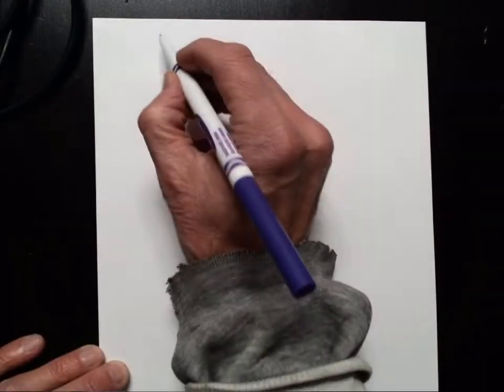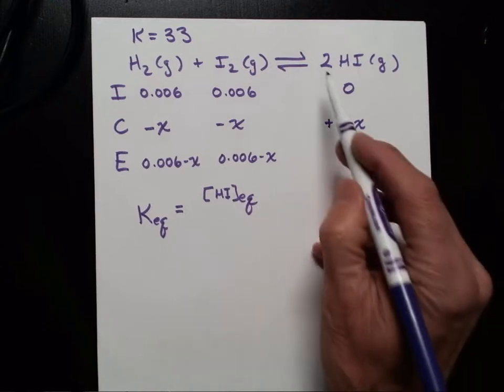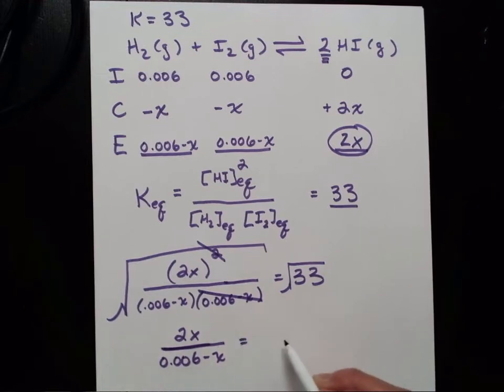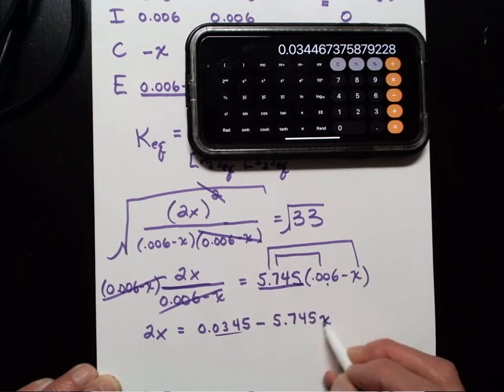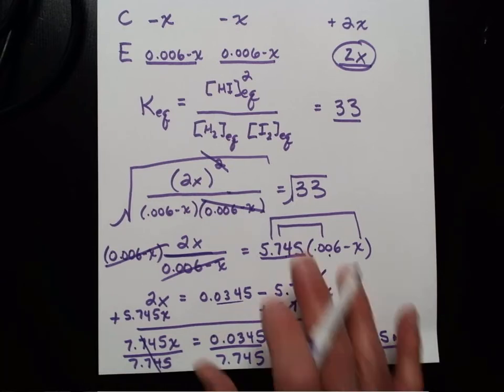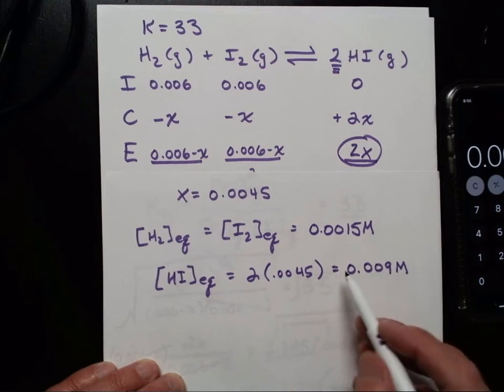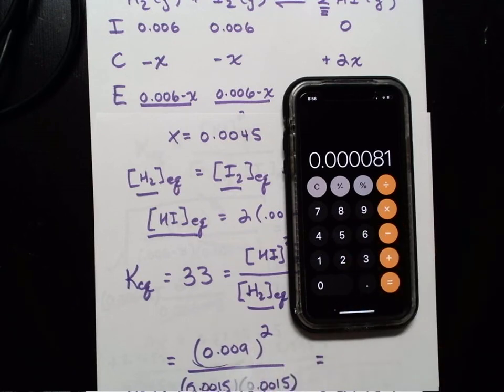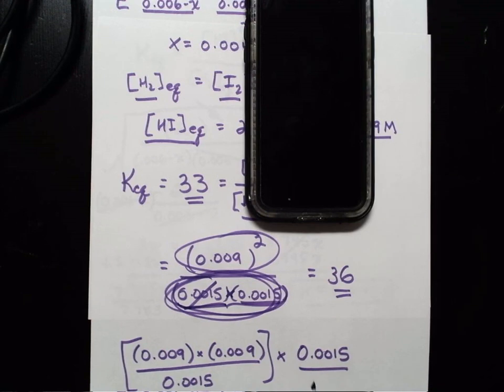Chapter 15: Equilibrium - equilibrium problem involving the quadratic equation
Equilibrium problem